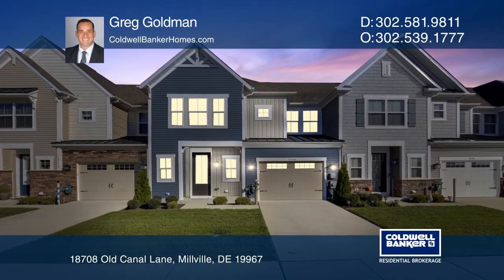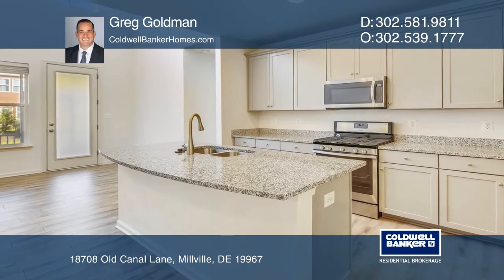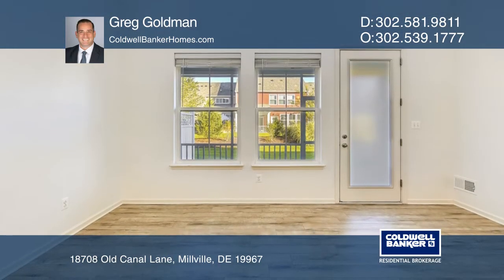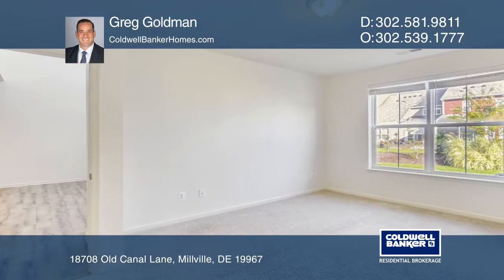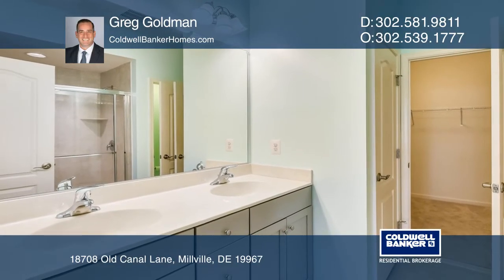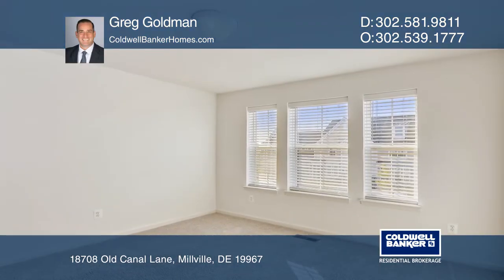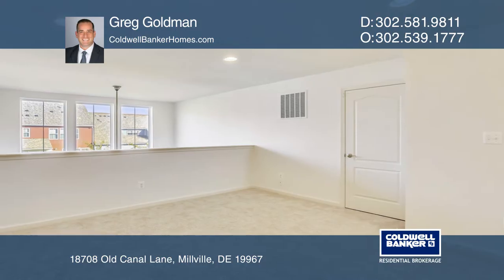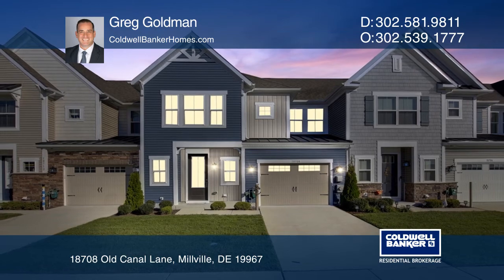18708 Old Canal Lane Millville, DE | ColdwellBankerHomes.com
18708 Old Canal Lane, Millville, DE

Stunning, like new Bishops Landing Villa is available for immediate move in! This popular Canby floor plan still has a scent of being new and is ready for you to make your personal touches. The expansive, gourmet kitchen includes beautiful countertops, appliances and cabinetry and opens to your din